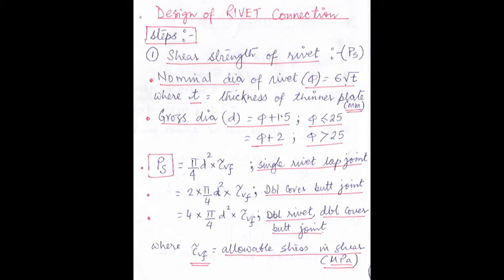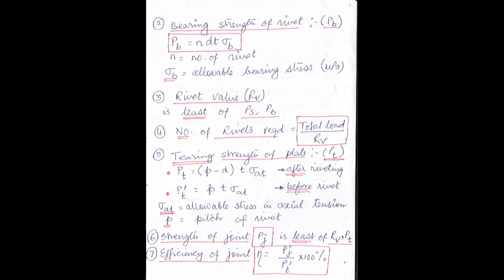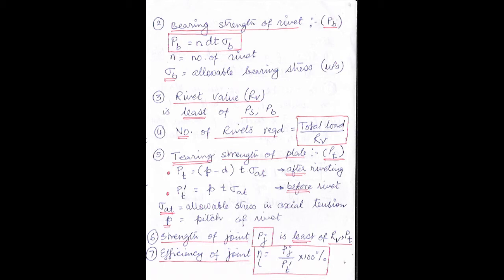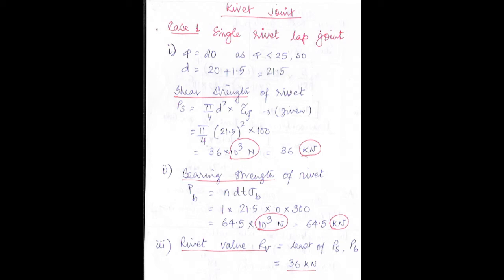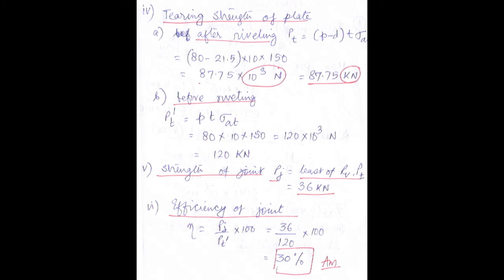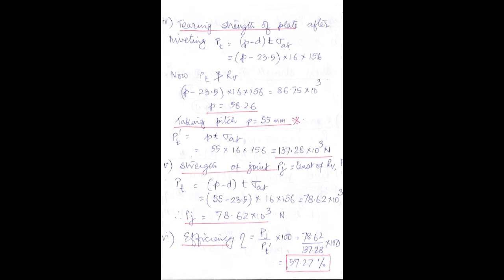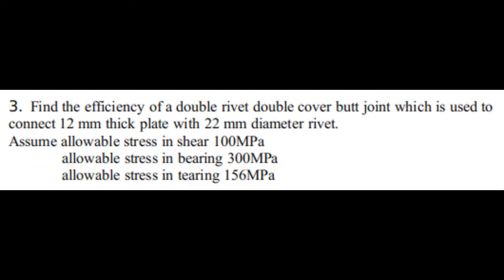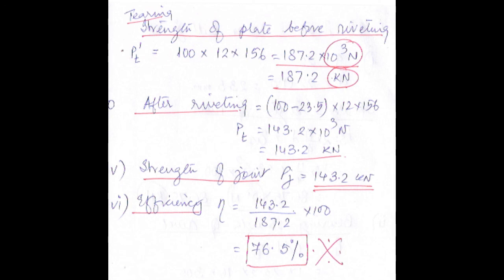Mumbai University TOS 5: Design Of Rivet Connection